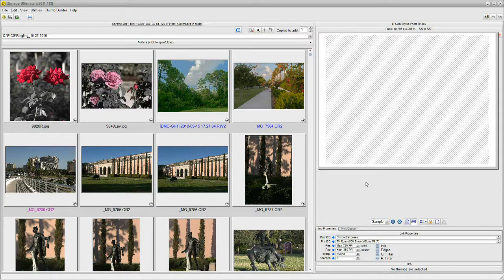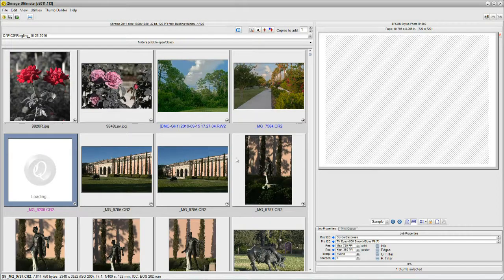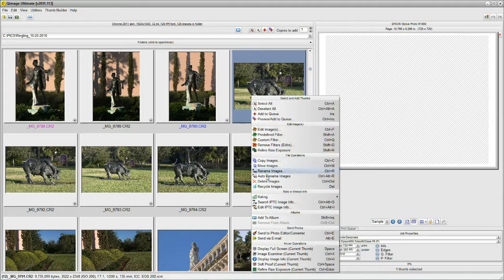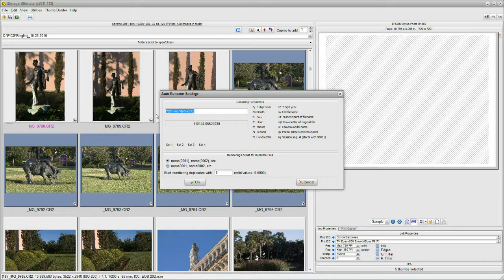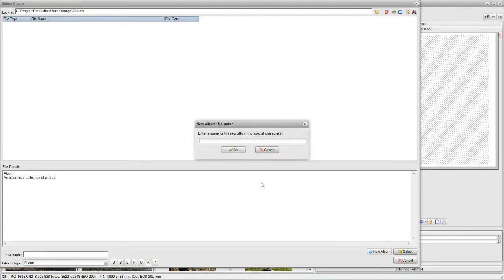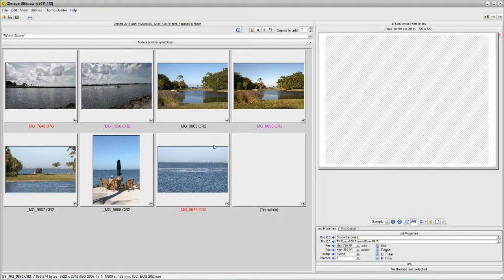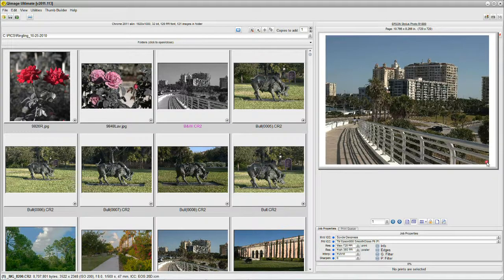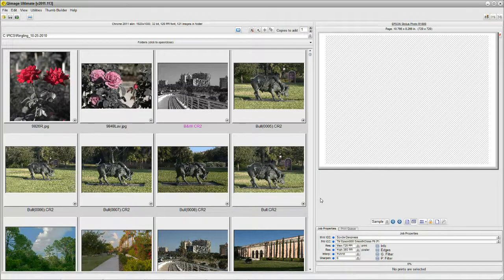Qimage Ultimate - The Power of Thumbs Pt. 2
Continue to explore the features available to you via the thumbnail right click feature menu.